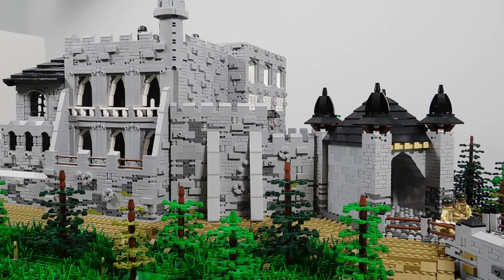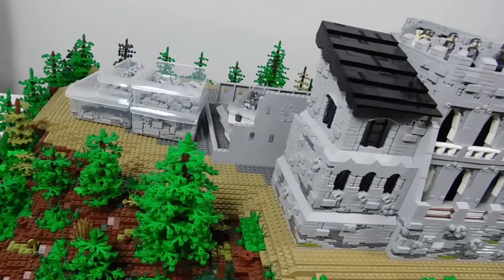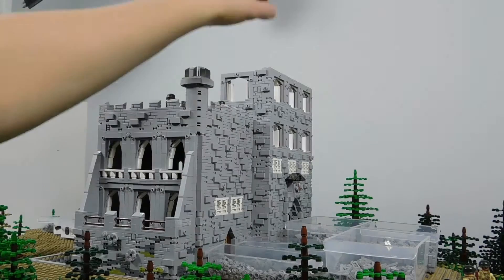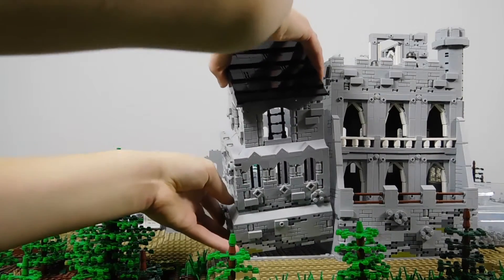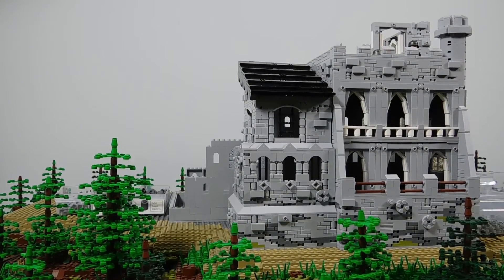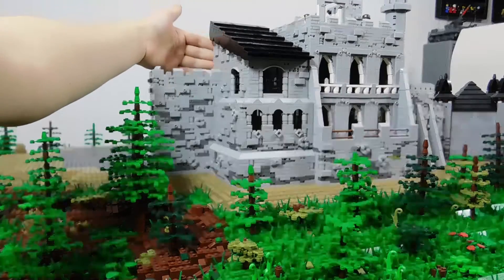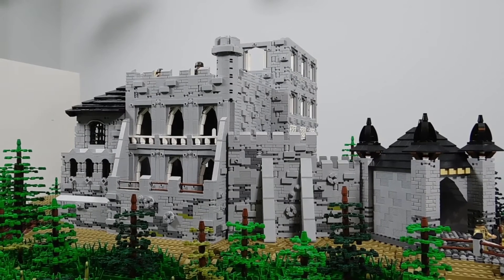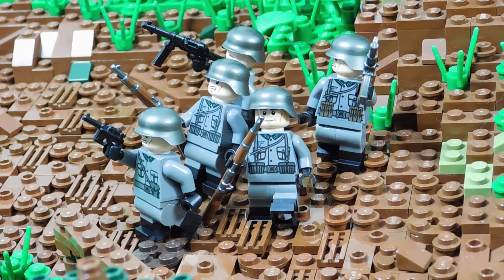Building Itter Castle in Lego Episode: 24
This is episode 24 in my series called building Itter Castle in Lego. In this segment I work on the main keep and a wall at the front side of the castle. In this video there are time lapses of me building the keep and side wall.